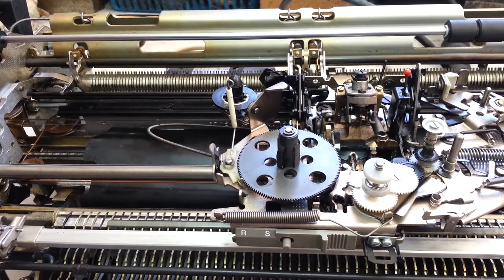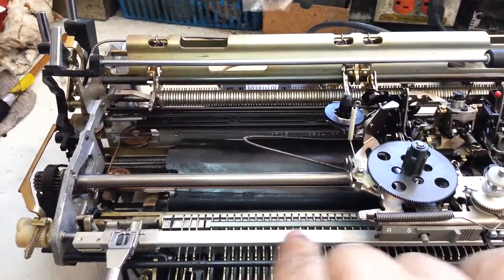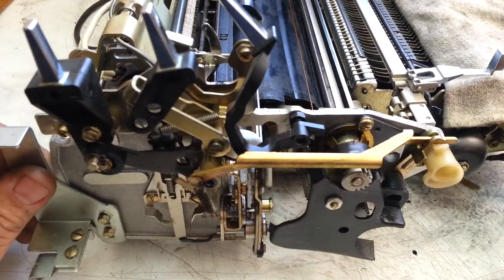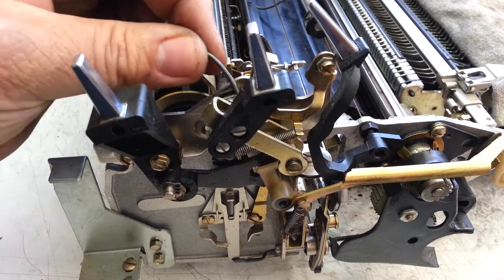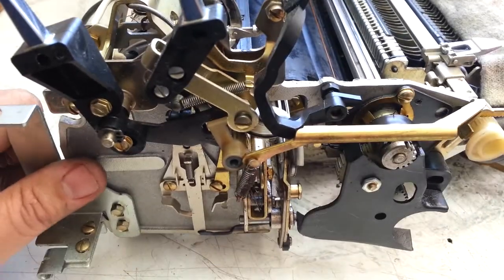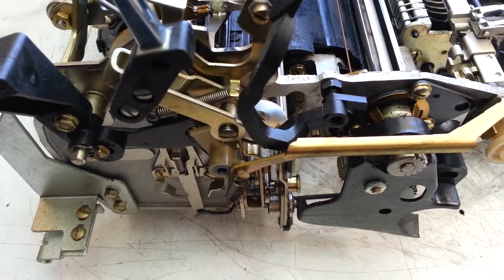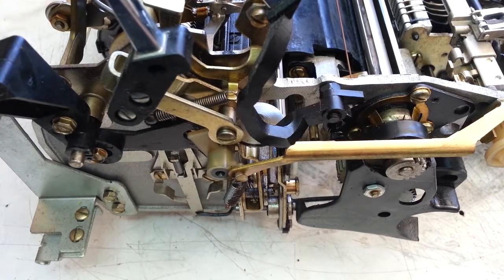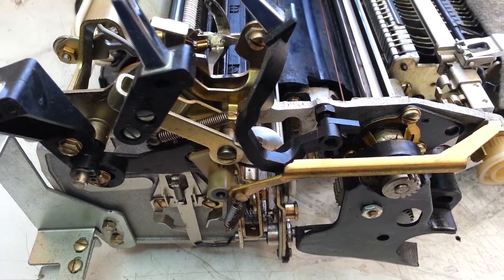IBM Selectric II Typewriter Binding Dual Pitch Lever Action, Analysis and Solution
An uncommon problem with an easy repair solution